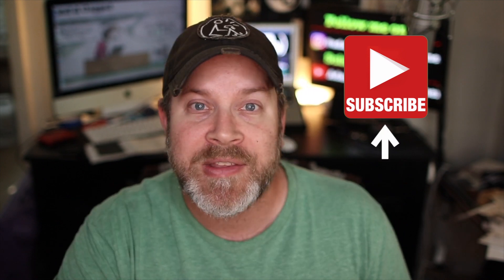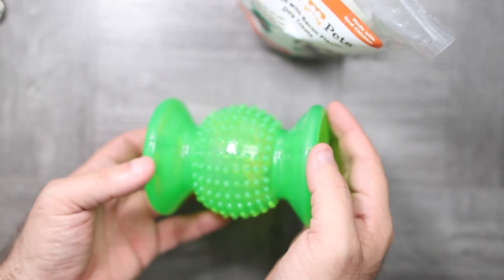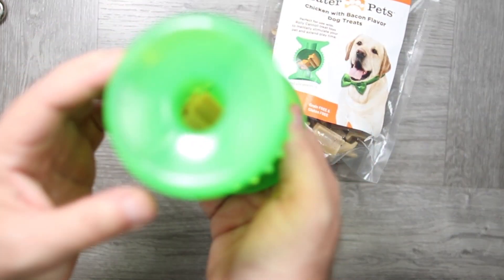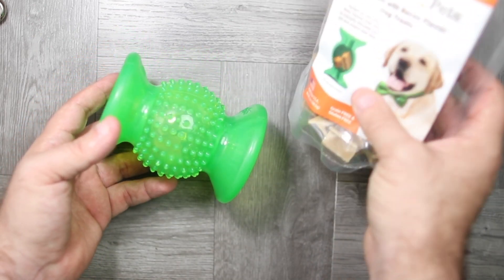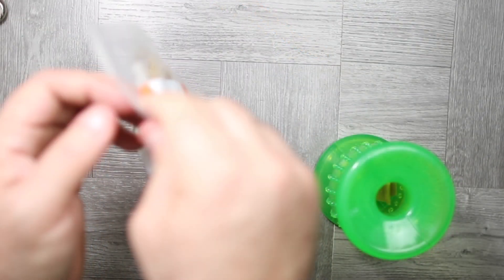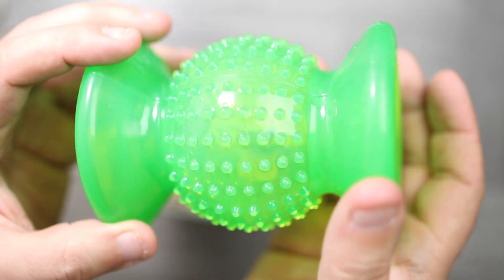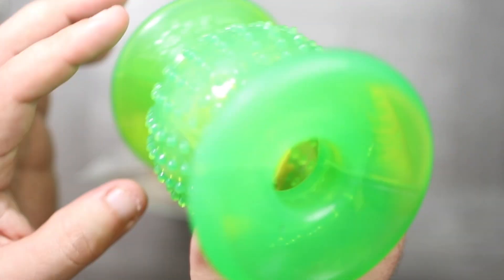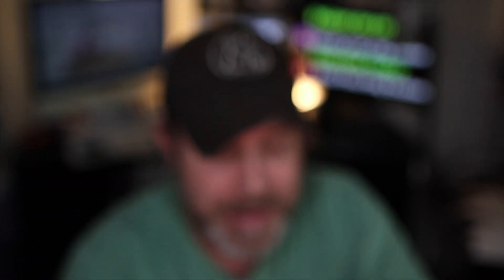Meet the Rolly Cannoli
Equipment used to make this Video:
Camera : Cannon 80D
Camera : Cannon 70D
Lens: Cannon 24 mm f/1.4L
          Cannon 40 mm prime stm
Mic: Rode pro +
Lights: 18’ Light ring
            3 other Fixed Light Boxes
Computer: 2018 MacBook Pro